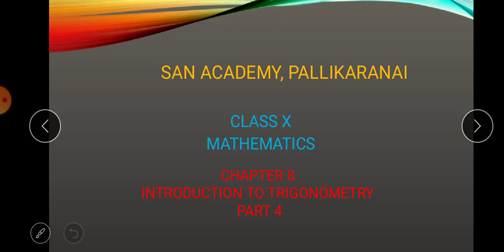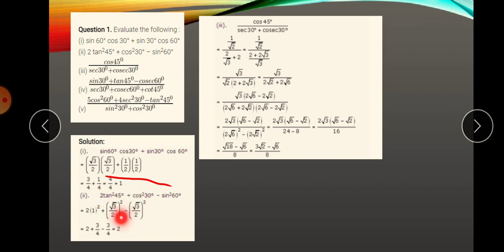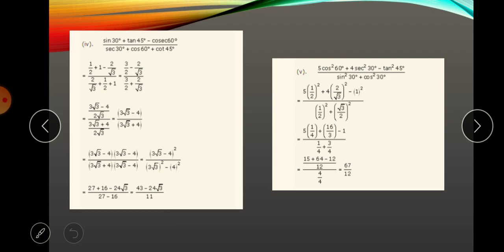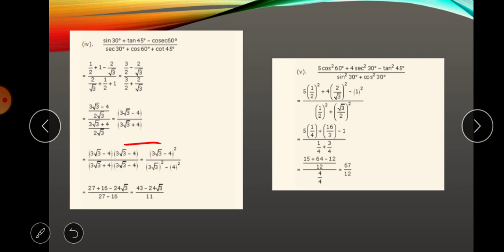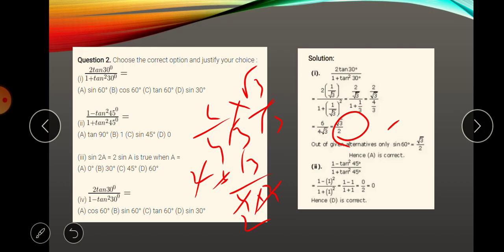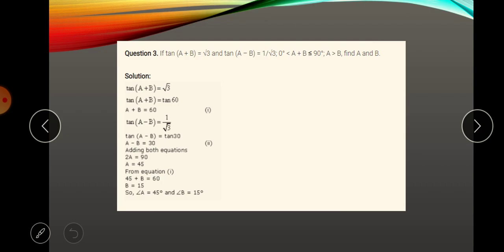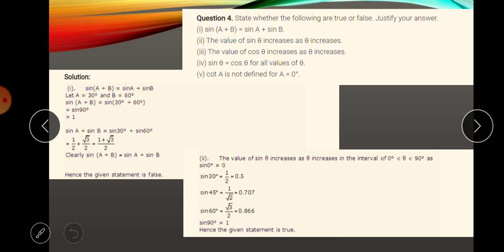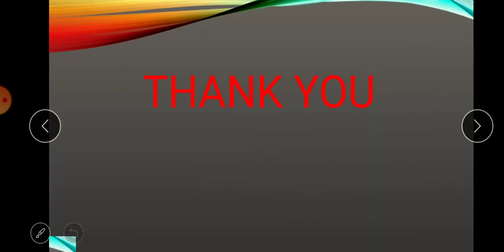Class 10 - Mathematics - chapter 8 - Introduction to trigonometry - part 6